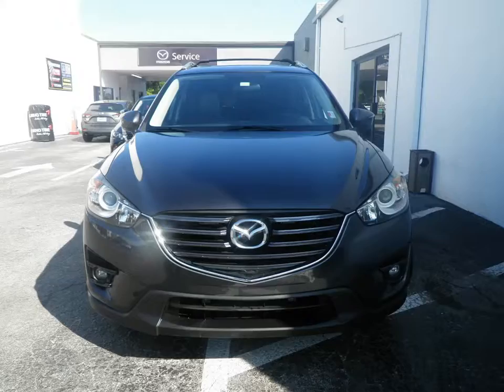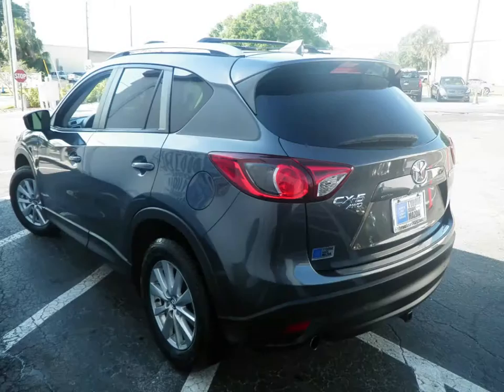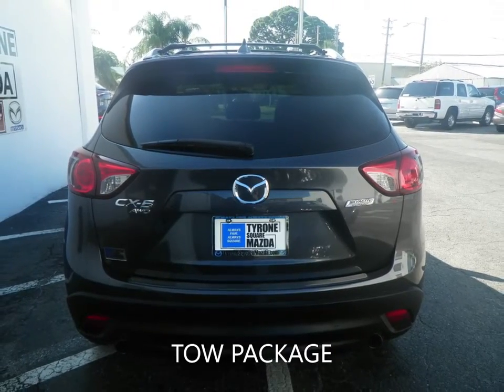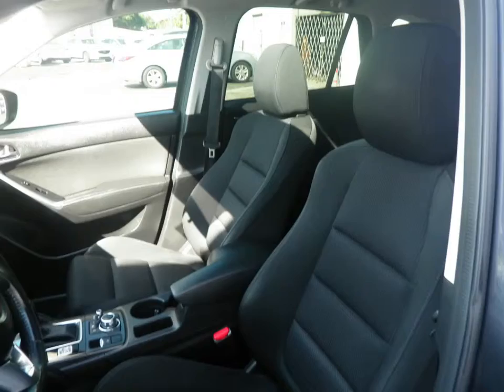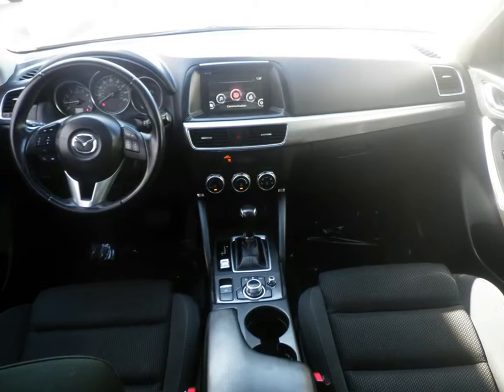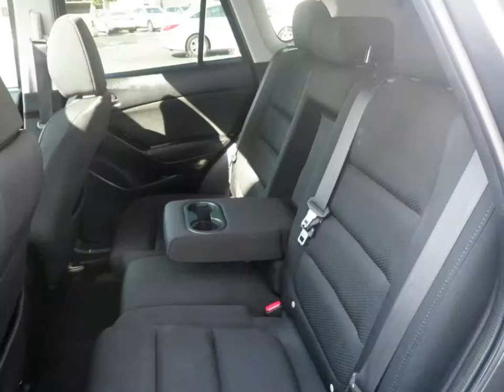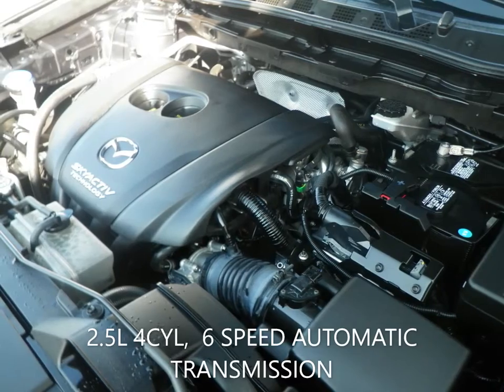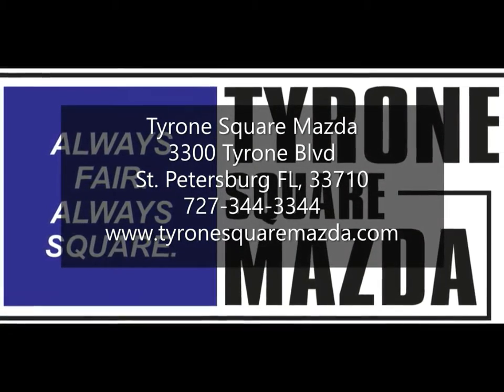2016 Mazda CX 5 Touring AWD walk around offered by Tyrone Square Mazda